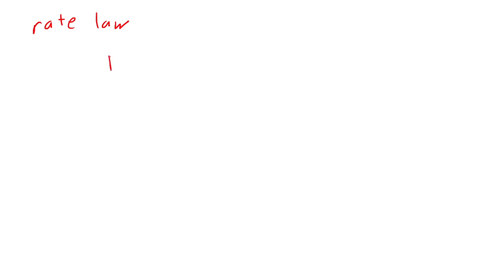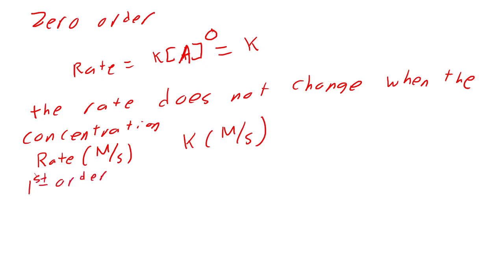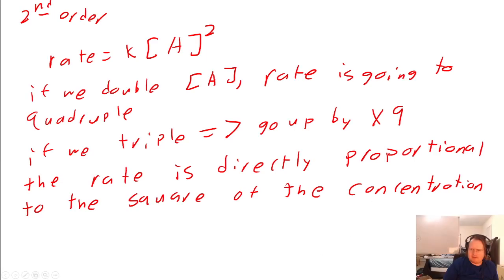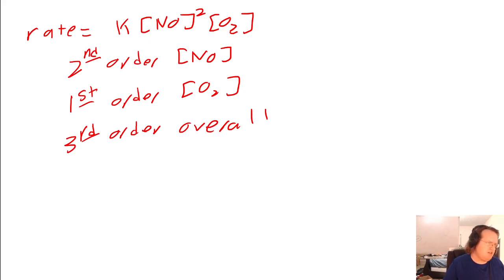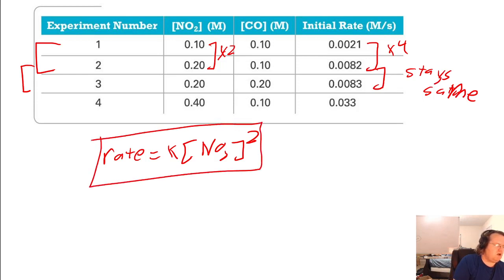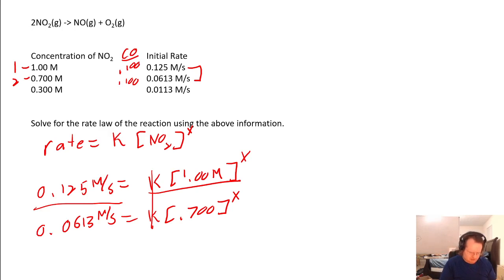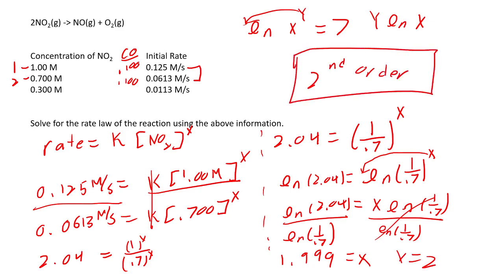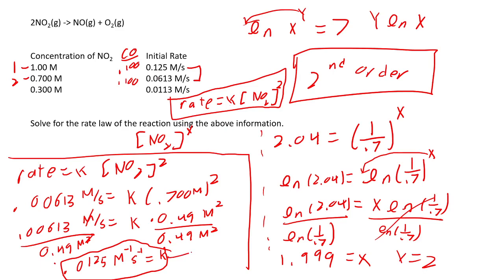Kinetics part 2 determining rate order (general chemistry)